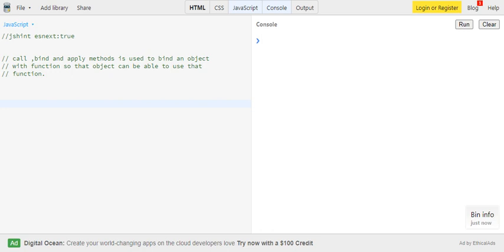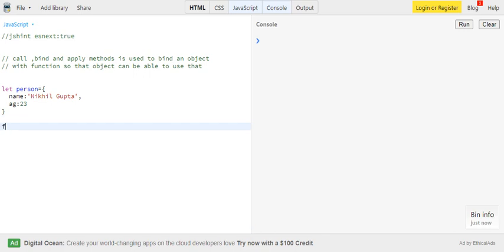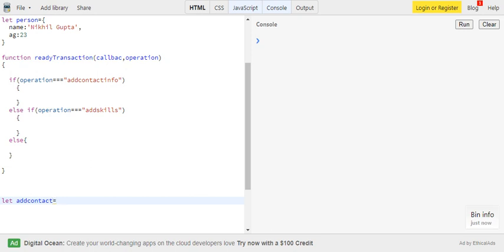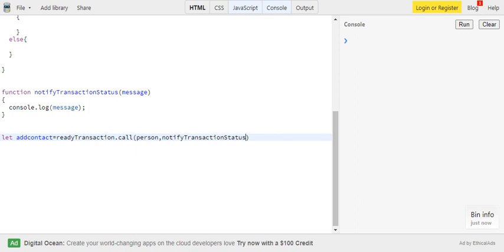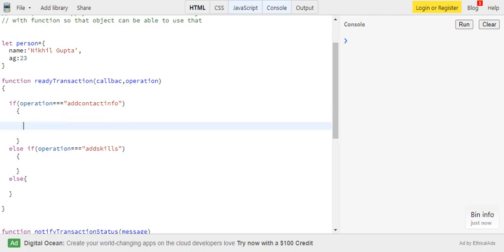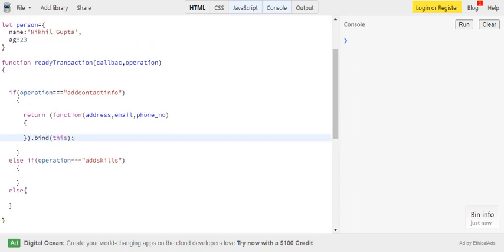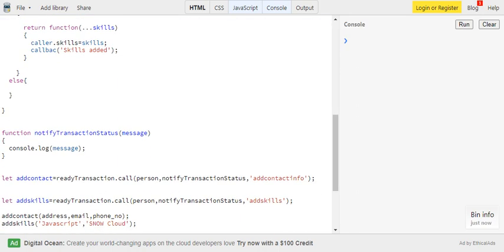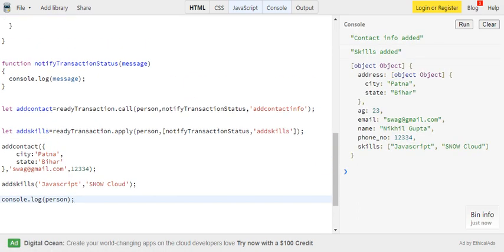Call ,Bind And Apply methods of Function.prototype in javascript